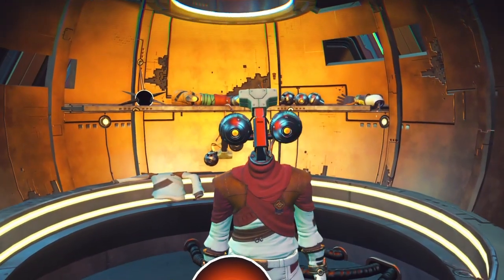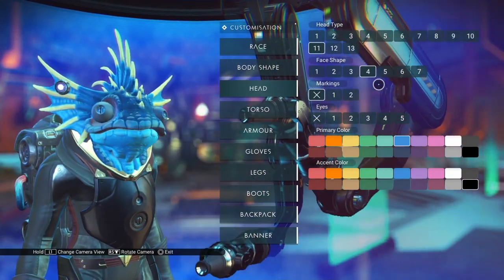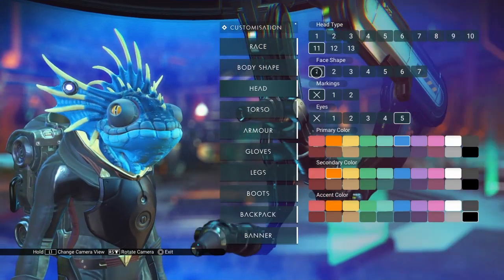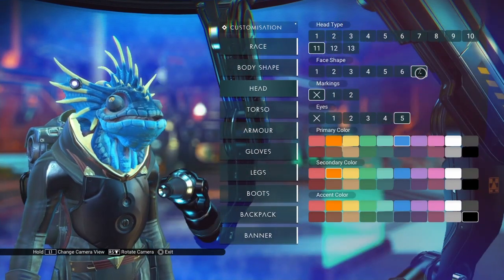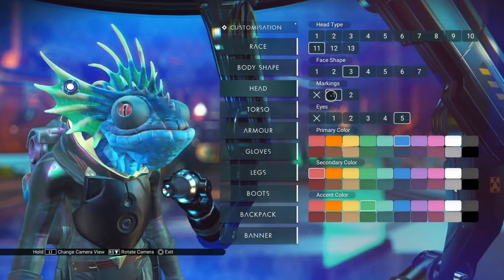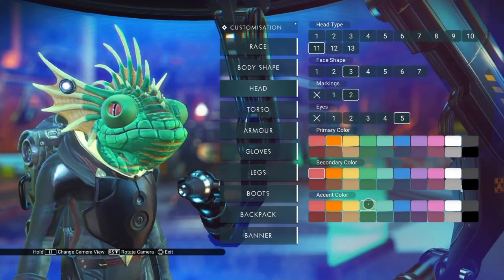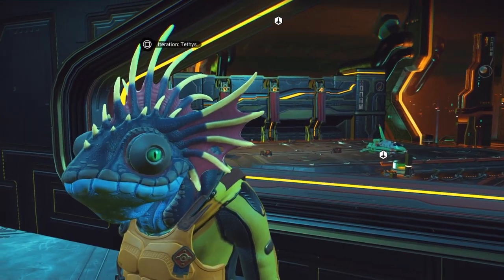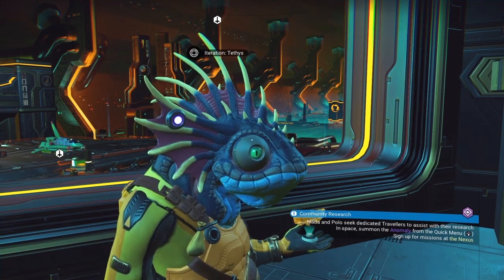No Man's Sky - New Visage - Tethys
A walkthrough of the seventh new Visage available in No Man's Sky: Tethys.